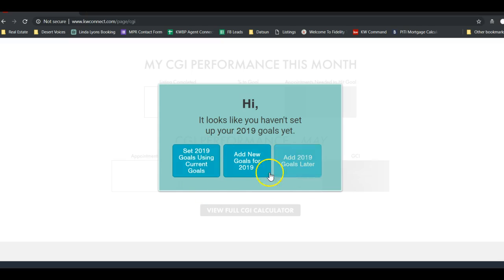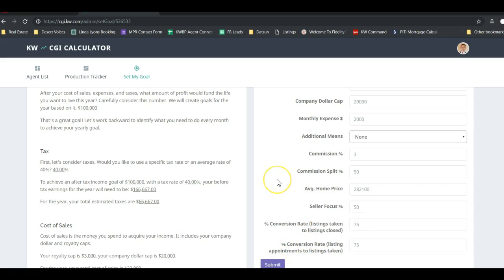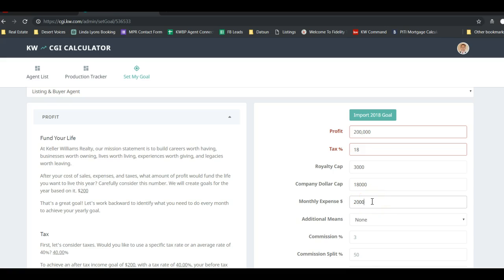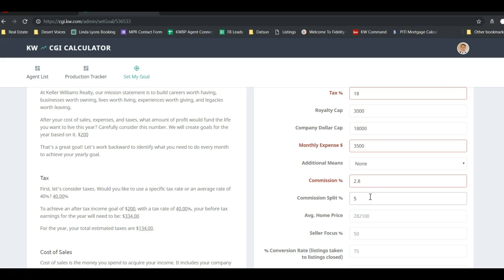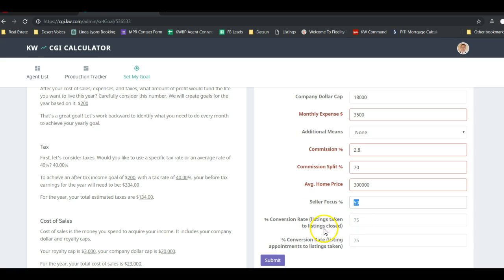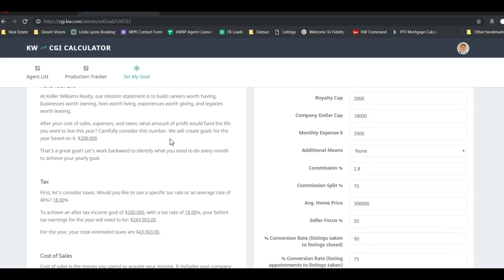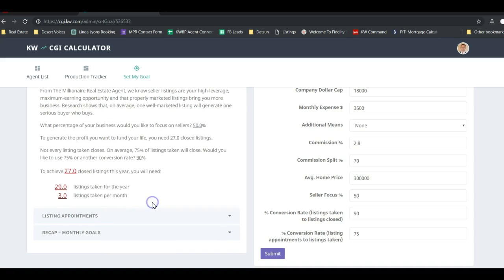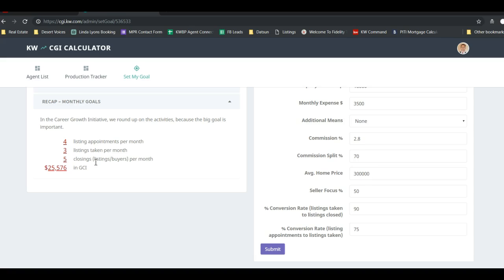Setting your CGI Goals with Chris and Andy